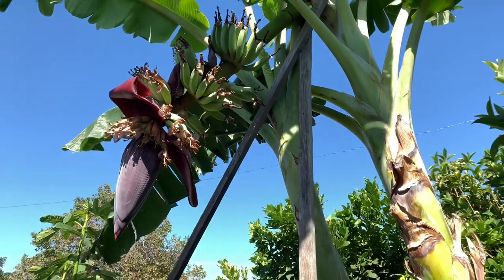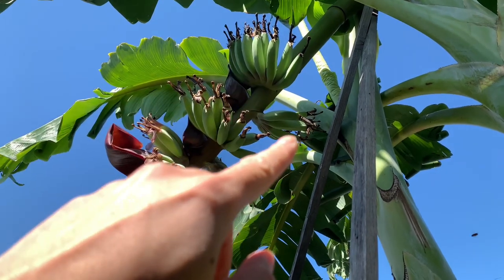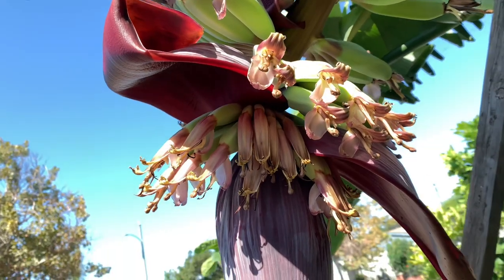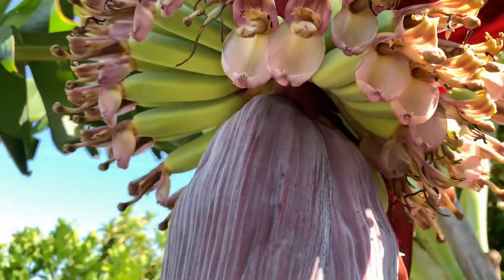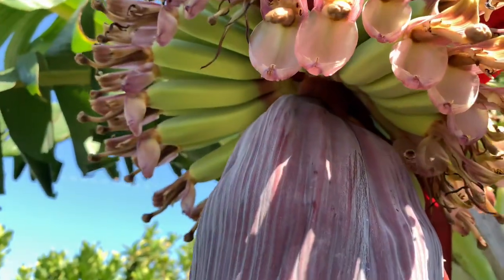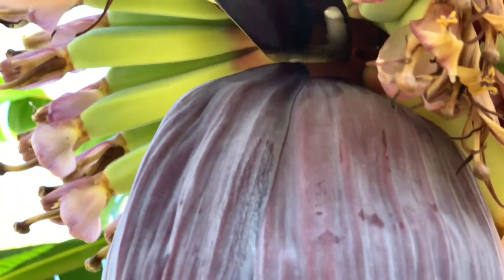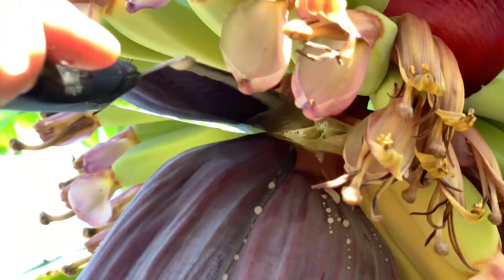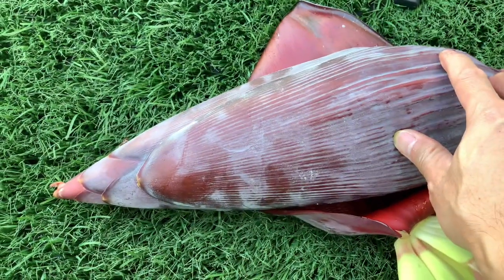When to Cut Off Banana Flower?